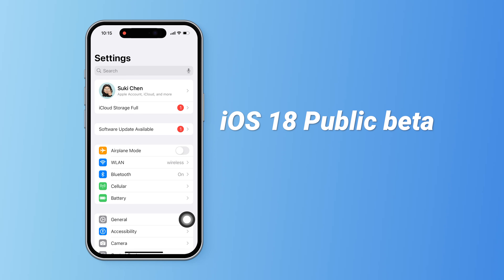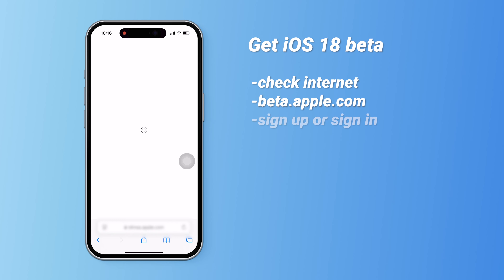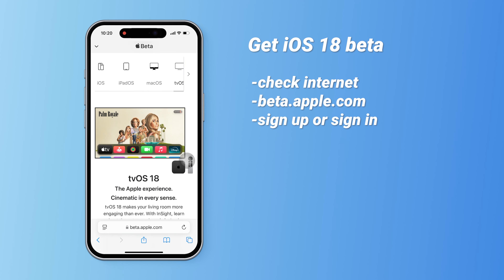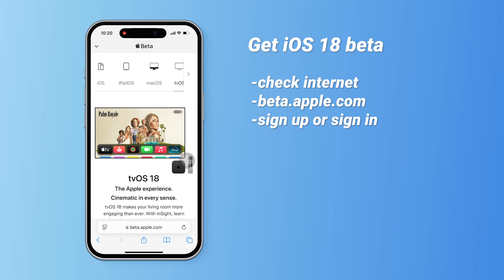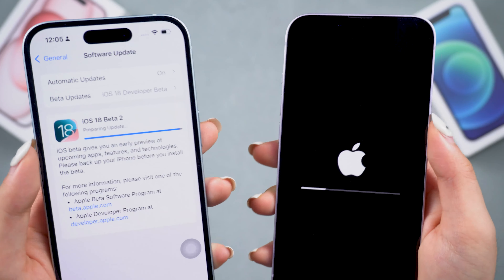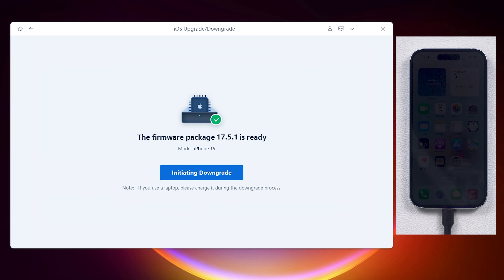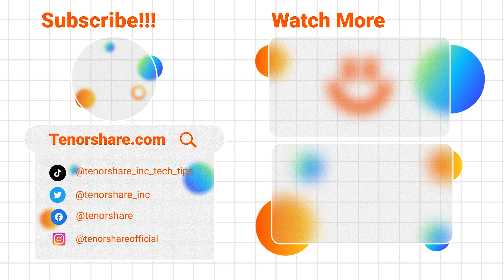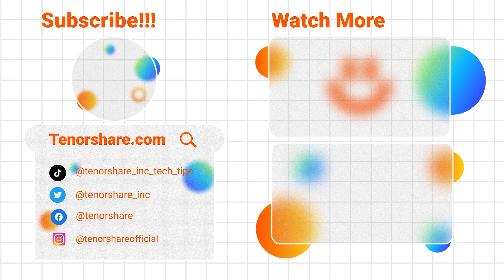iOS 18.1 Public Beta Released! How to Download iOS 18 Public Beta? - Free & Official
[Get iOS 18 public beta now!] 🤩Want to apply for the iOS 18 beta/public beta to see what's new in iOS 18? Here is a step-by-step guide on downloading and installing iOS 18 public beta!  Anyone with an Apple ID can apple for it, for free, and it doesn't need to install the profile but you have to apply for the beta program!!

🍎Apply for the beta program with your Apple ID at 🌎【developer.apple.com】.

🤔[Differences between the public & developer beta] : The public beta and developer beta of iOS differ in availability, purpose, and stability. 🟩The developer beta, released earlier for registered developers, helps test apps and integrate new features, often containing more bugs🛠. The *public beta*, available to anyone with an Apple ID, is released later and more stable for general users to test and provide feedback.

⏱TIMESTAMP:
00:00 Why download iOS 18 Public beta?
00:35 Step 1: Applying for iOS 18 Public Beta
01:30 Step 2: Enrolling Your iOS Device
01:55 Step 3: Checking for iOS 18 Public Beta Update
02:10 -iOS 18 beta 3 Update Tips
02:20 Bonus tip: Upgrade or Downgrade iOS 18 Public Beta with ReiBoot

📌Step 1: Applying for iOS 18 Public Beta
● Ensure a stable internet connection.
● Open Safari and go to beta.apple.com.
● Sign up or sign in with your Apple ID.
📌Step 2: Enrolling Your iOS Device
● Log in with your Apple ID.
● Navigate to 'Get Started' and click on 'enroll your iOS device.'
● Follow the prompts to open the 'Software Update' page and upgrade to the public beta.
📌Step 3: Checking for iOS 18 Public Beta Update
● Close and reopen settings if the update isn’t showing.
● Check for software updates again.
📌Bonus tip: Upgrade or Downgrade iOS 18 Public Beta with ReiBoot
● Back up your data in iTunes.
● Use ReiBoot to upgrade or downgrade your phone easily.